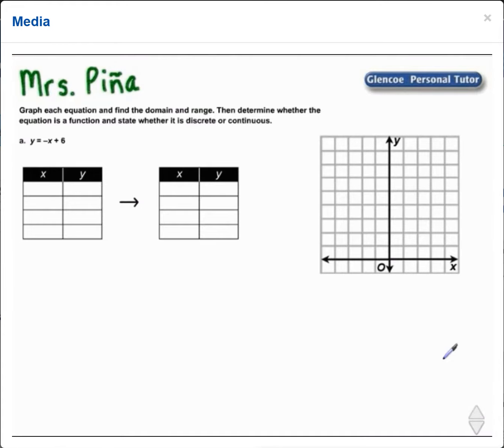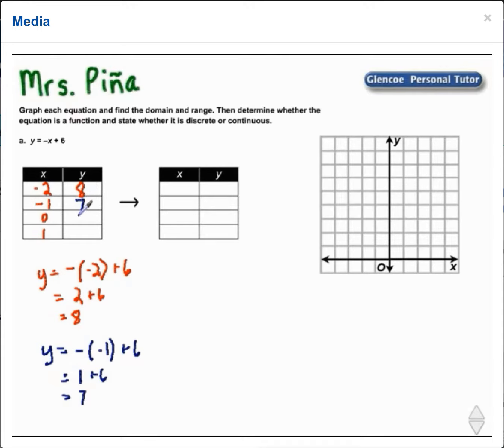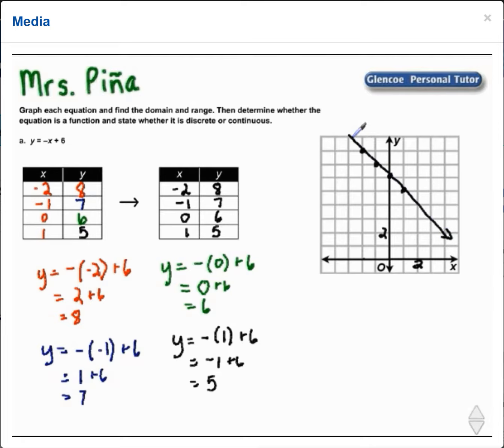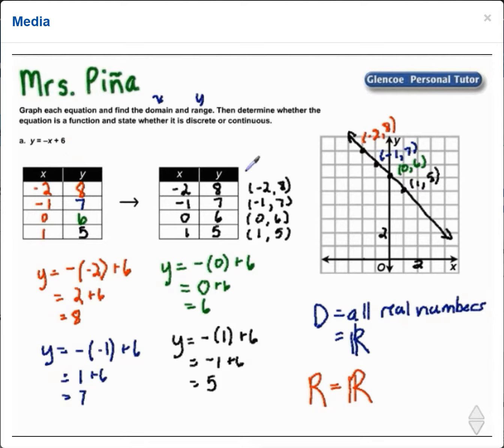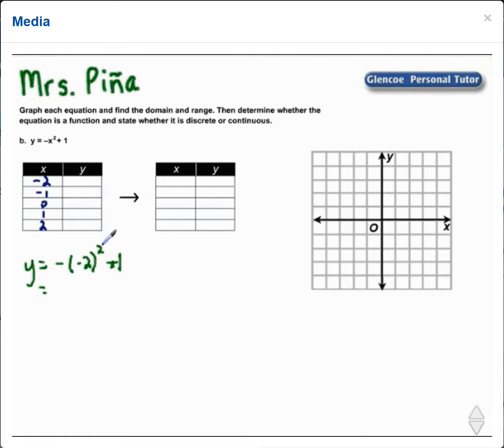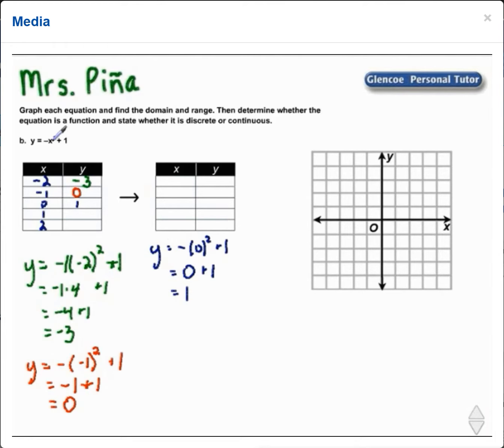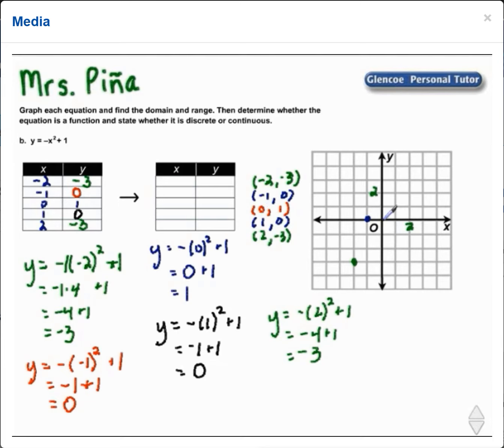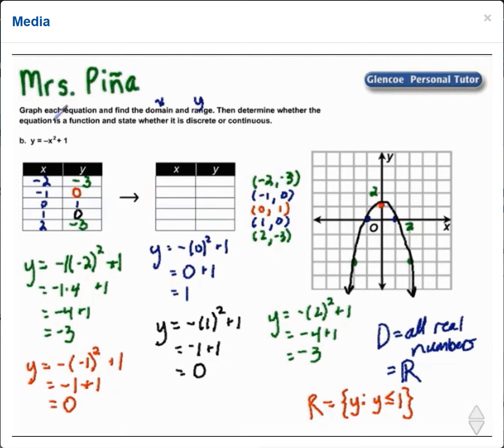Graphing a Relation